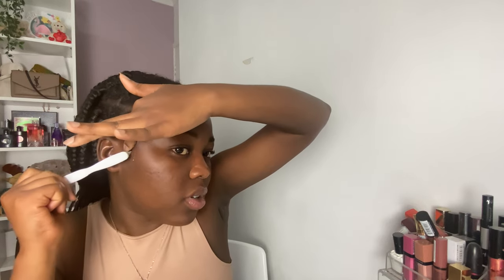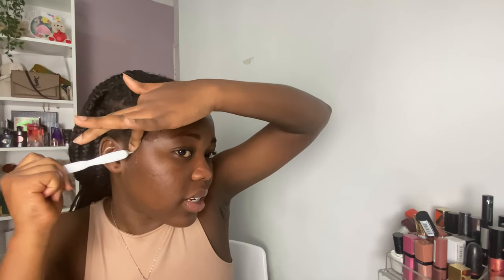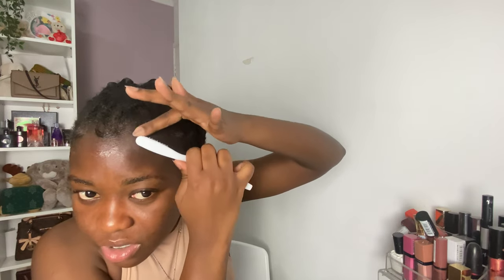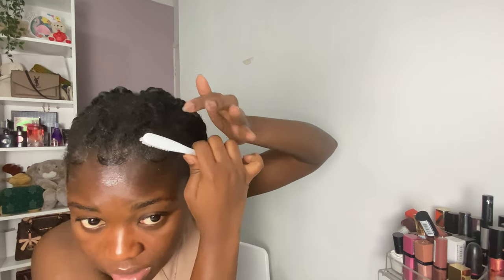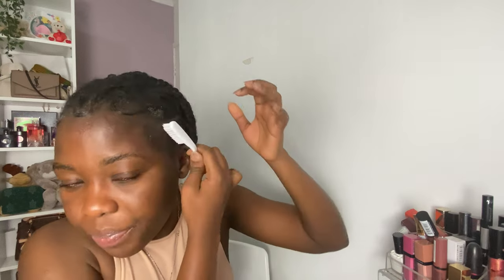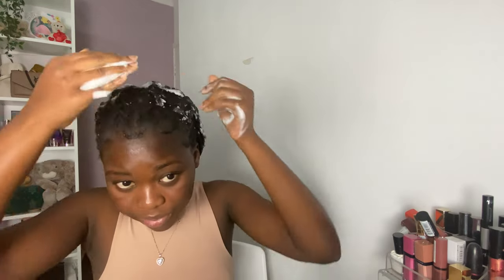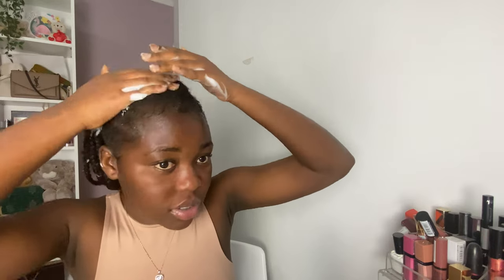HOW TO SLEEK YOUR BABY HAIR WITHOUT RESIDUE/FLAKING || REVIVE YOUR OLD LOOKING HAIR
In this video I show you lovely people how I sleek my baby hairs without white residue and flaking. I also show you how I maintain my hair when its old till I have time to to take it out.

Link to Hair Products

Help me say thanks to EL Designs for the light by showing some love on his page.